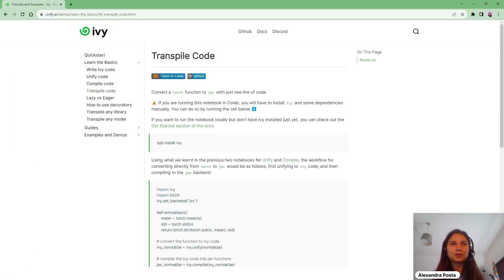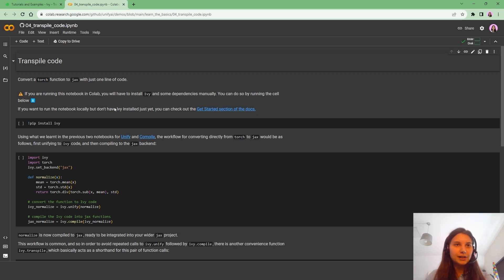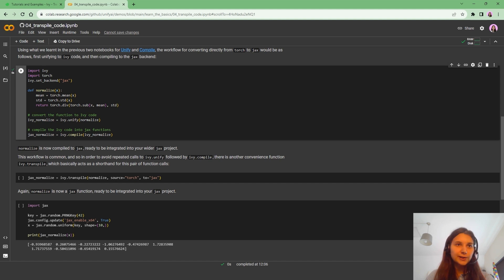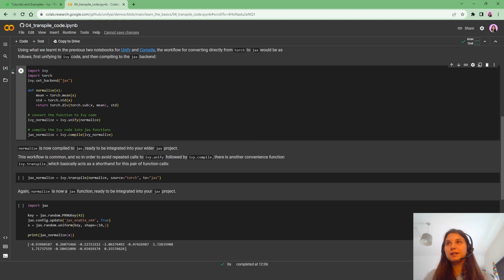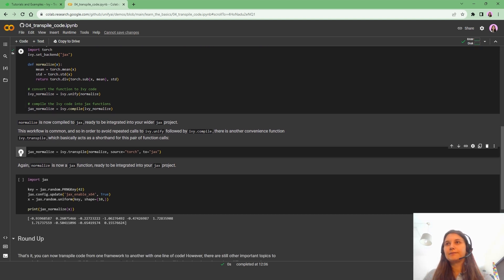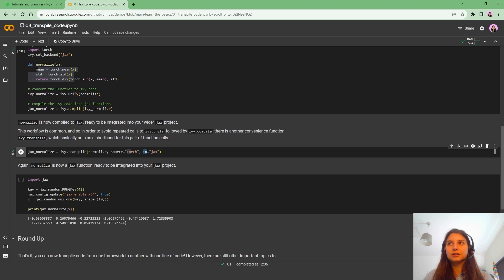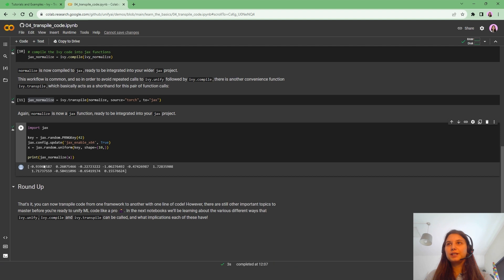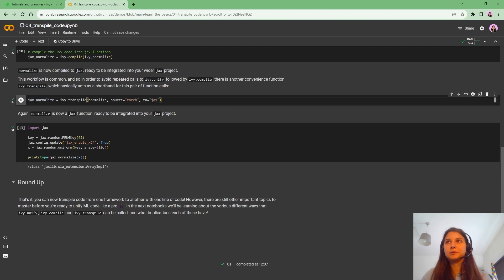Ivy: Demos - 05 Transpile Code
Ivy lets you develop efficiently, share instantly, and deploy optimally your machine learning solutions. In this video, you will learn with Alexandra how to convert a Torch function to JAX with just one line of code.

Video captured by Alexandra.